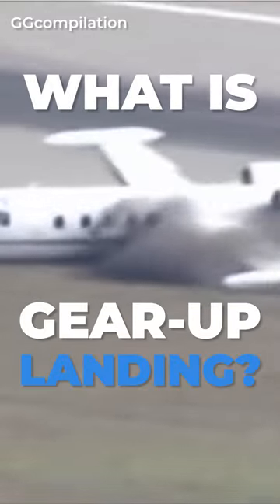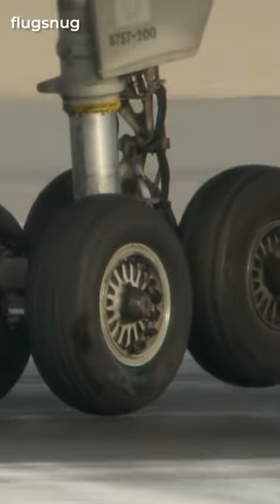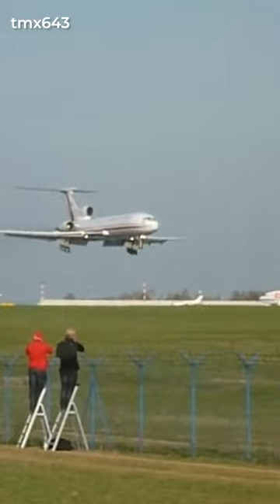What is a gear-up landing?